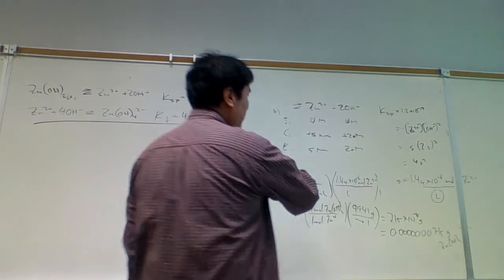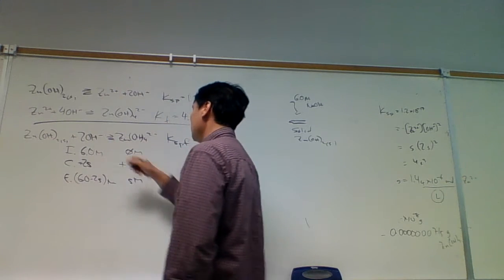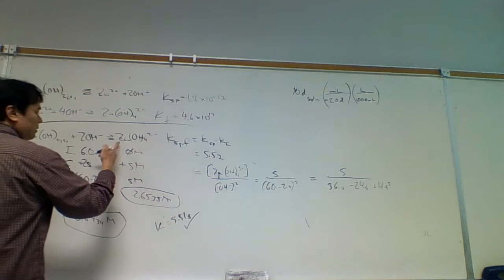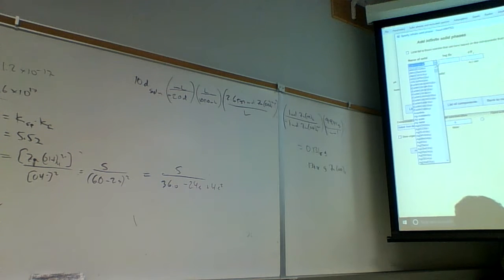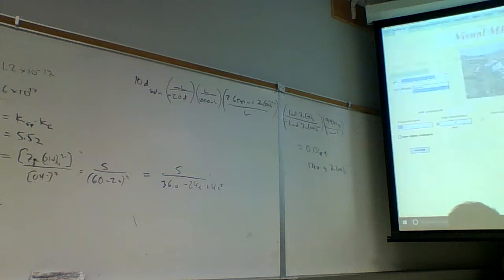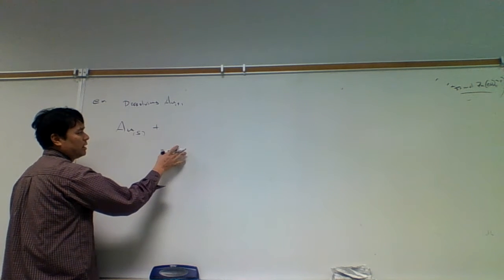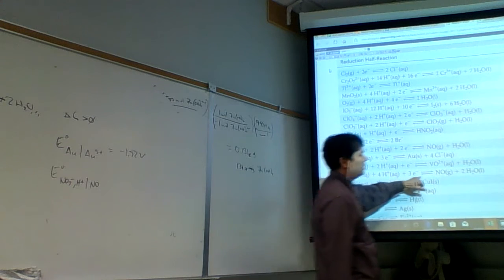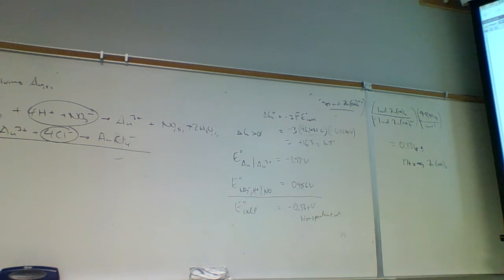Chem 1B 1206 111517